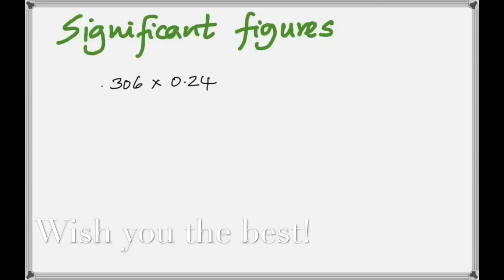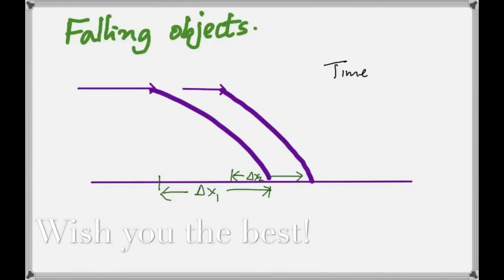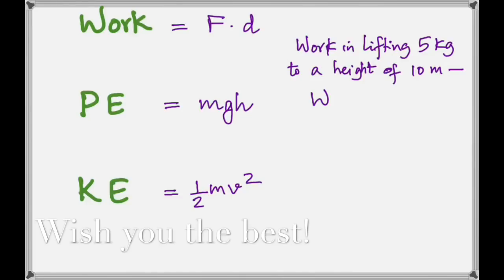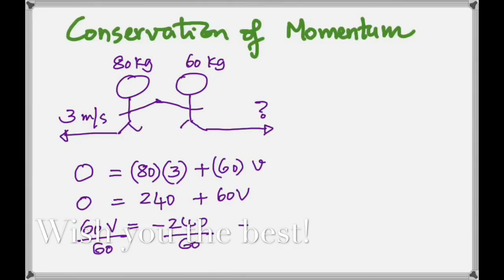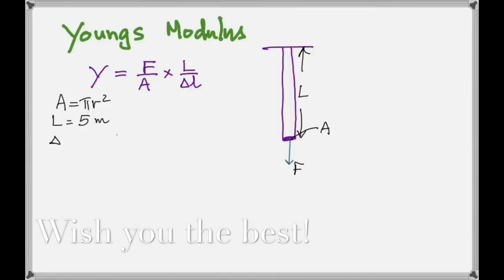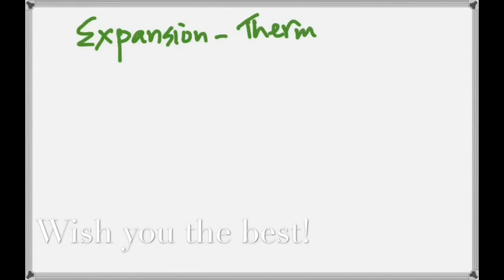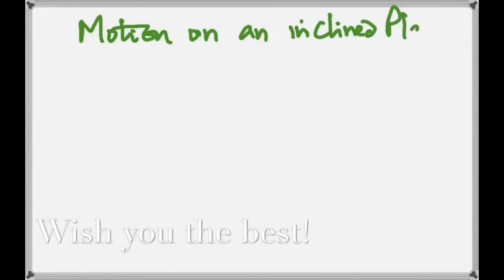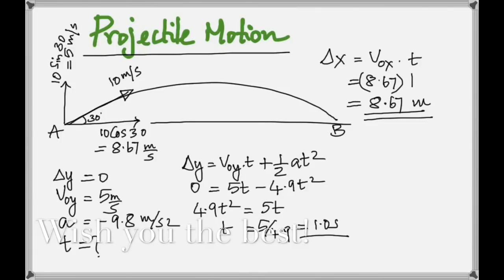Finals Review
College Physics ( useful for University Physics)